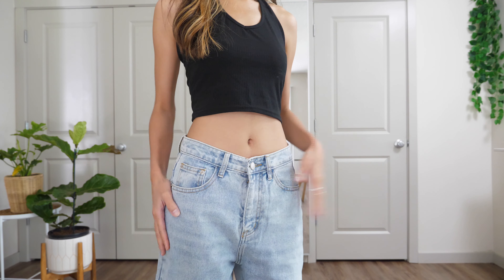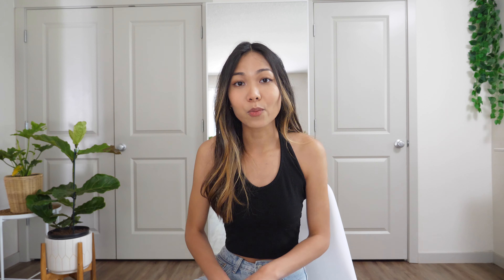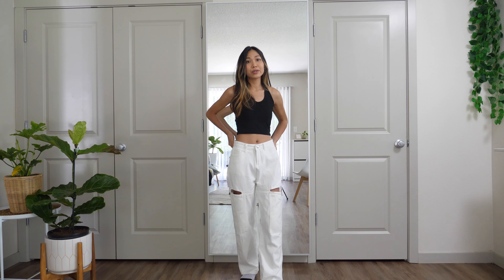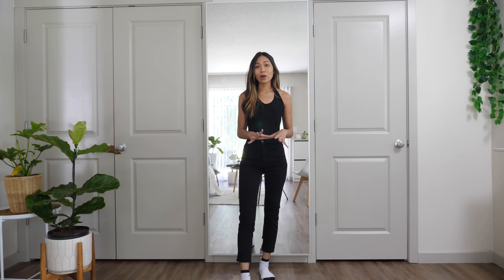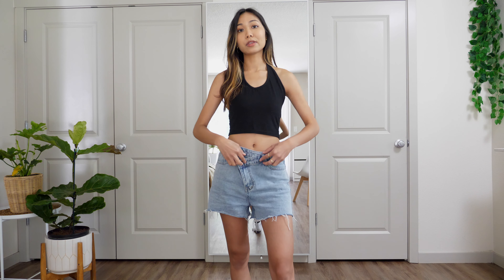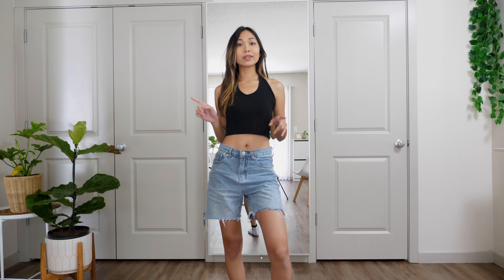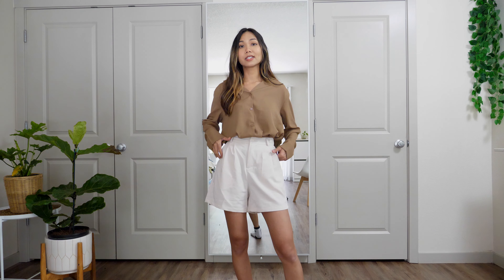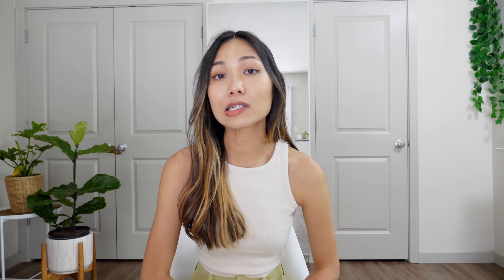YesStyle Jeans/ Pants Try-on haul 2021 | Summer trendy + affordable jeans | Worth it?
Hi guys. In this video, I wanna share my jeans/ pants collection from Yesstyle. I hope you get an ideas, and hope this helps you to decide your new favorite pair. I hope you enjoy the video!!!
xoxo